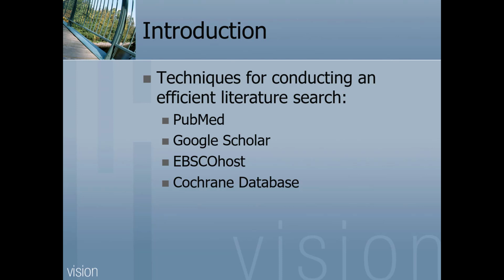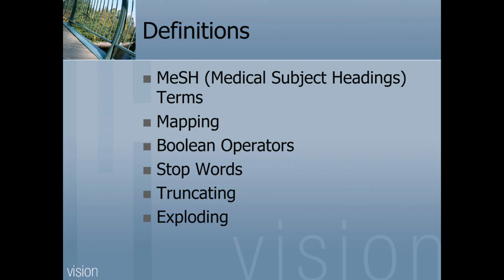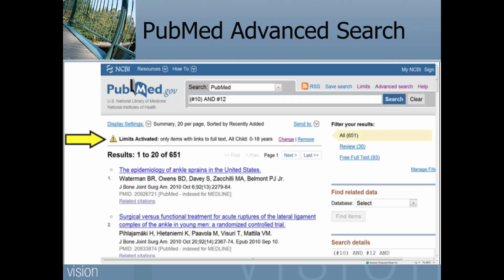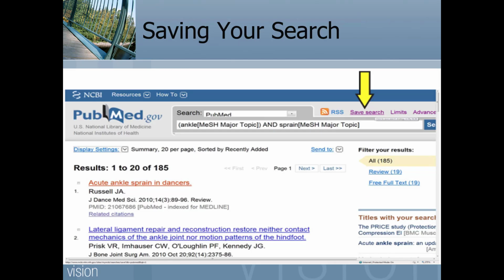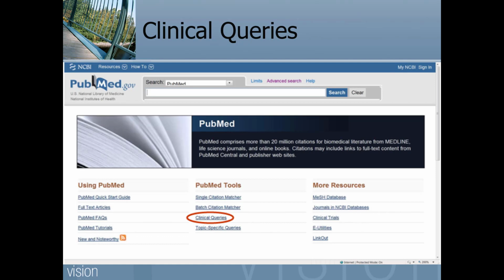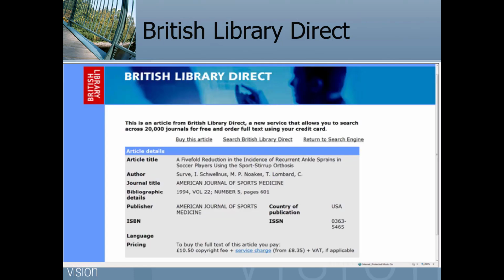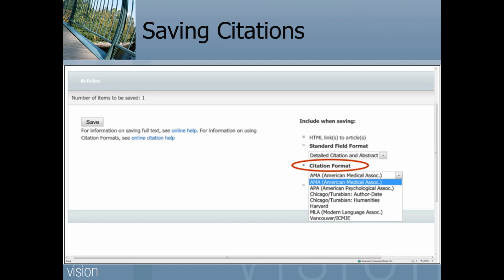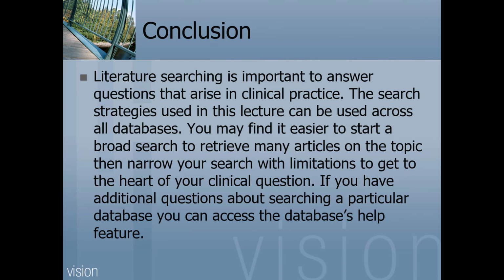3 Searching the Literature for Evidence